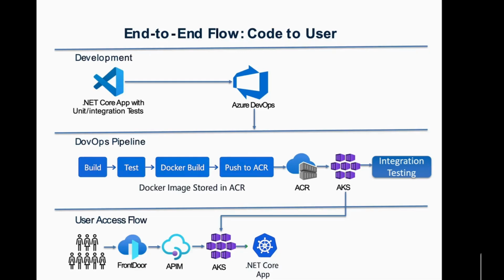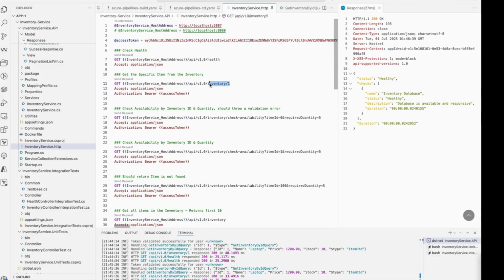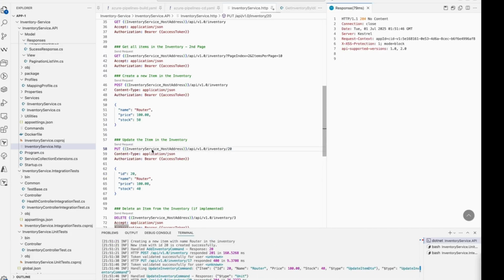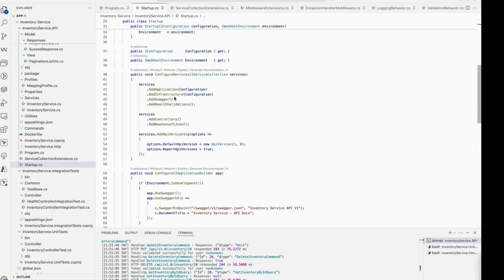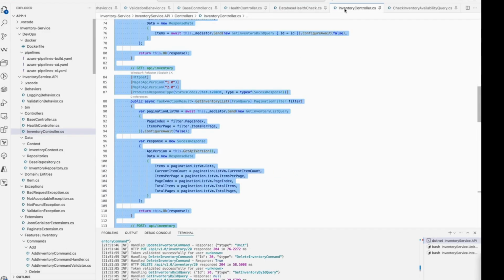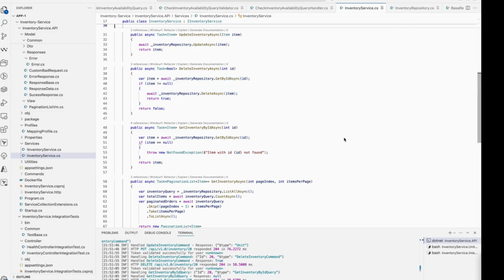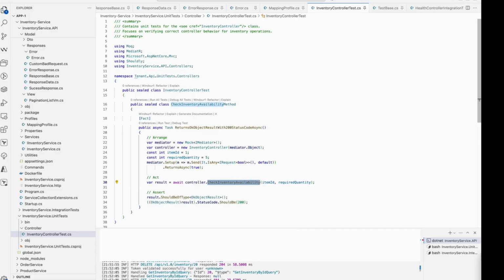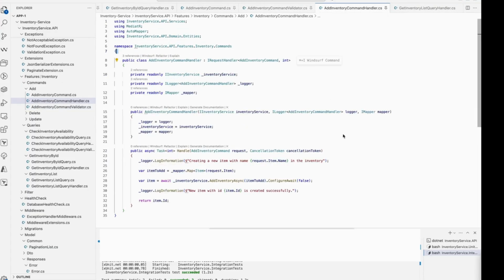How to Build an Enterprise .NET Core App | End-to-End Flow: Code to User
Learn how to build an enterprise-grade .NET Core application from scratch — step by step!
In this video, I’ll walk you through the complete end-to-end flow from writing code to delivering a production-ready app to the end user.